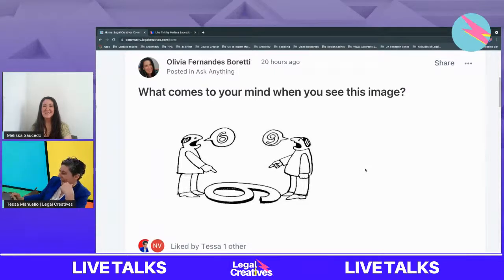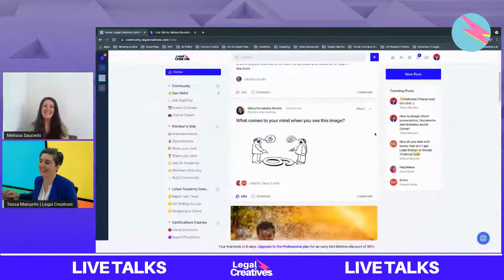Join this LIVE Legal Creatives Talk, Melissa Saucedo from Innovativ Law ⚡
How to design Contracts and Policies for E-Commerce and other Online platforms to ensure legal compliance and increase client pride? This is exactly what you will discover in this Legal Creatives Talk with Melissa Saucedo ⚡⚡

Every legal piece of information online can quickly become a major source of conflict or be used as a tool to increase trust. What's the difference? Your capacity to design it thoroughly! To achieve this, every legal professional needs to know and use design techniques. 🧩🧩

👉 In this LIVE Legal Creatives Talk, Melissa Saucedo will talk about how legal professionals can design contracts and policies for the digital world and make their clients feel more proud of their legal documentation 💡💡It's about trust, reducing claims, diminishing customer support and increasing brand consistency with documents powered by design 💥💥

Melissa  Saucedo is a Lawyer & Legal Designer with a background in UX Research & Design, Banking and Corporate Law, based in Panama City. She truly believes that legal services should be more flexible, collaborative, user-centered, and more technology-enabled. She's creating wonderful and useful contracts and policies for clients, she's all about UX and Law! 💎💎

Come and join us to ask your questions on the live and interact with your guest!! ⚡